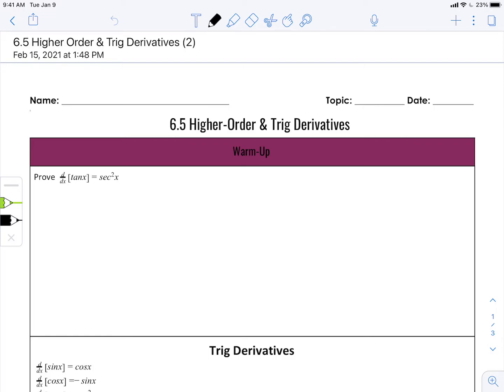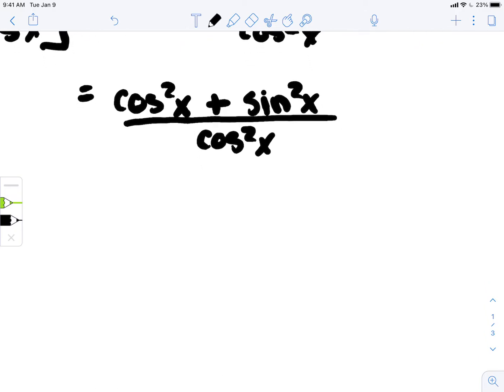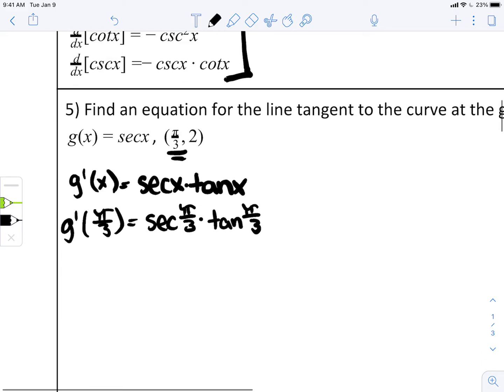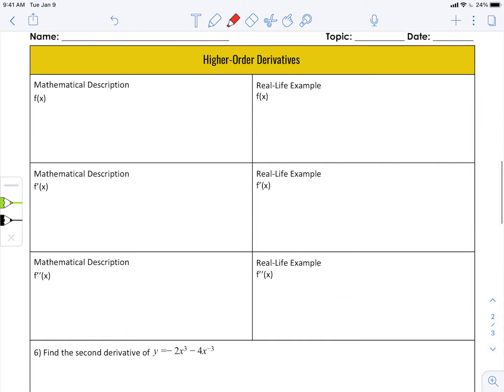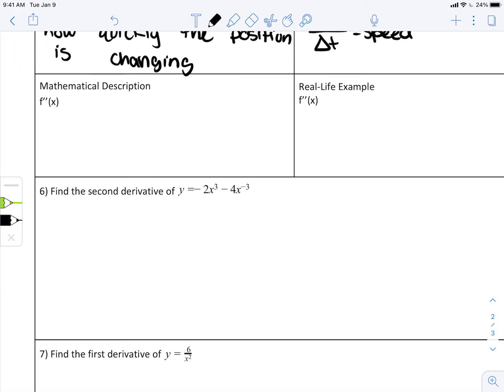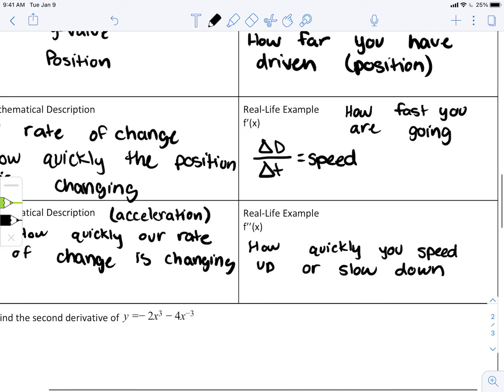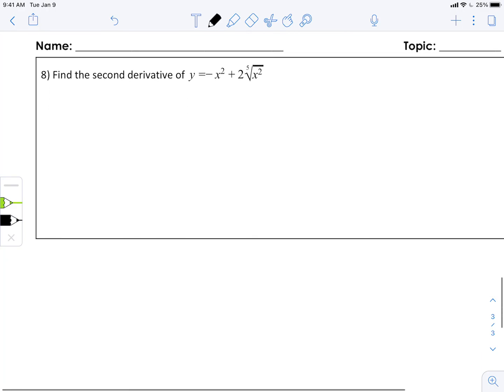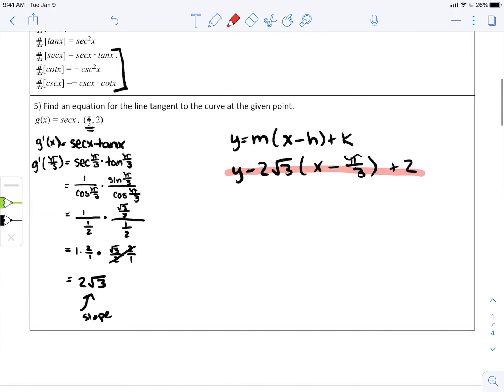Higher Order & Trig Derivatives